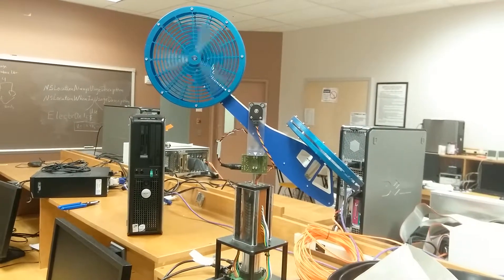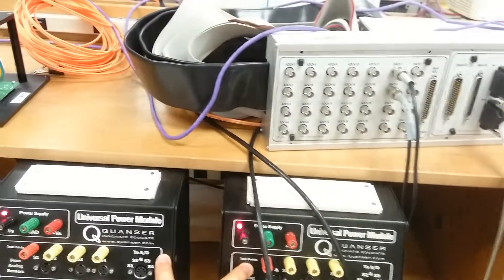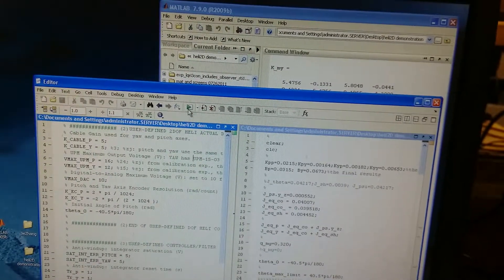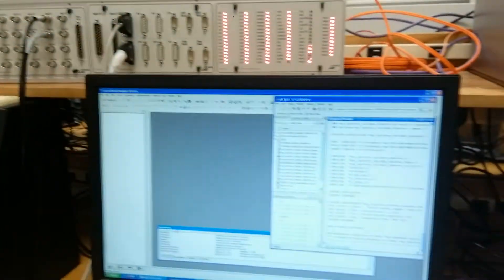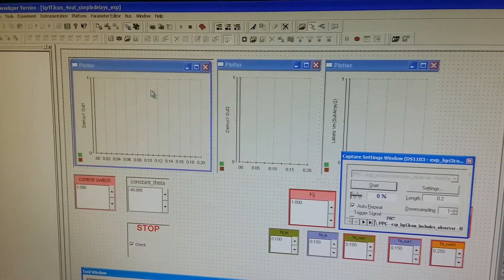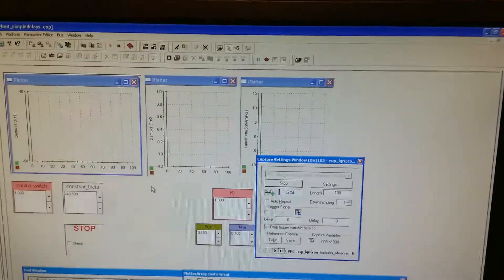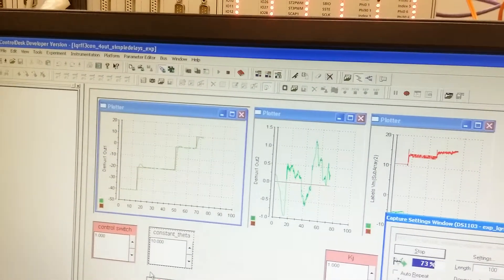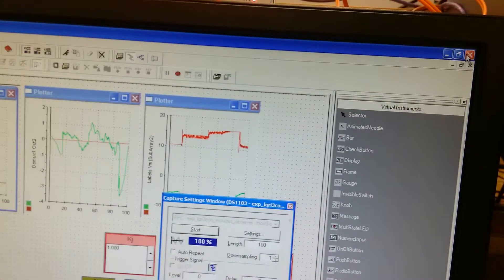Helicopter Control System Based on dSPACE 1103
A controller is built with MATLAB/Simulink, and will be downloaded to a dSPACE device to control the pitch angle of a 2-DOF helicopter simulator device.